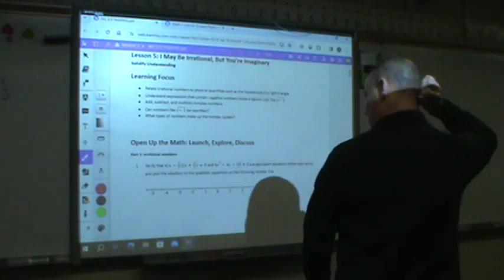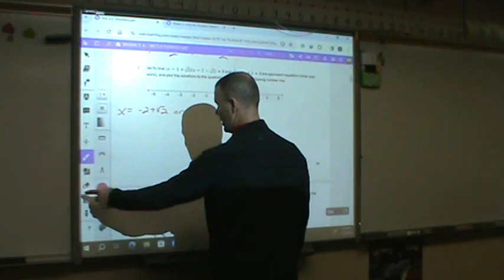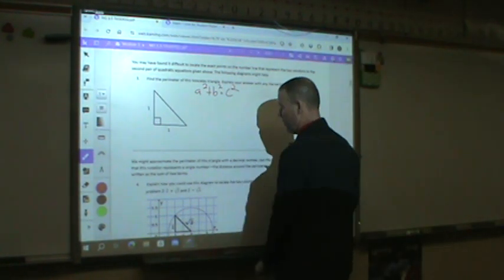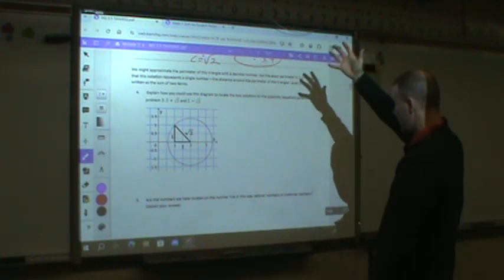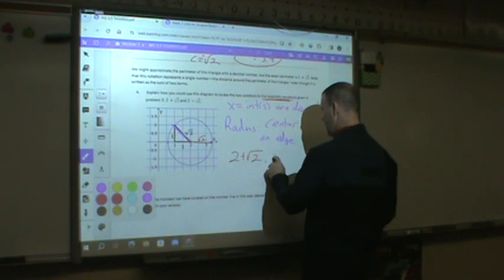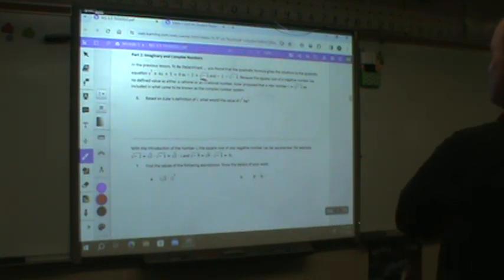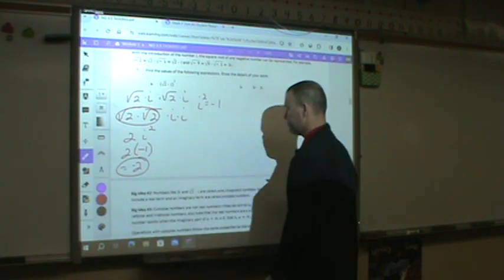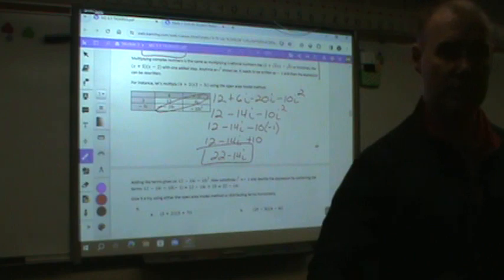M2 3.5 TASK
This video covers the 3.5 TASK in where we begin to look at imaginary or complex solutions and how to manipulate them to find solutions.